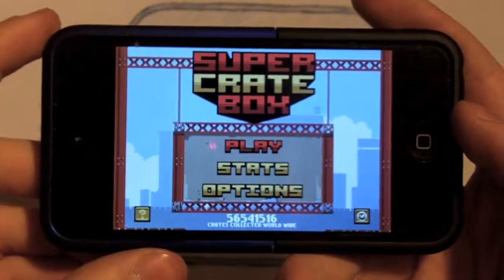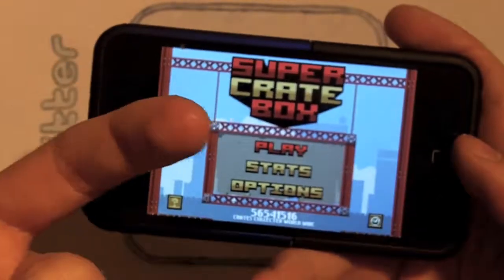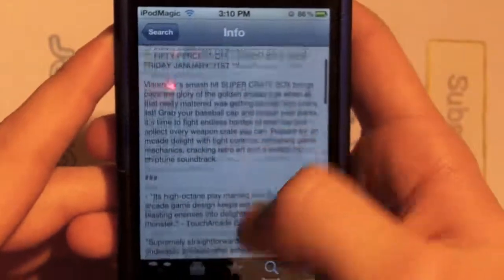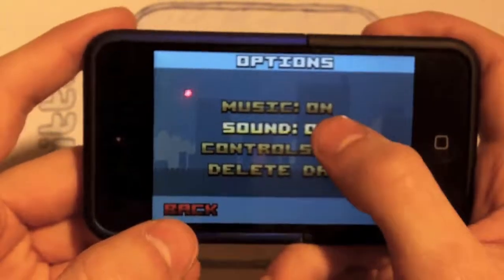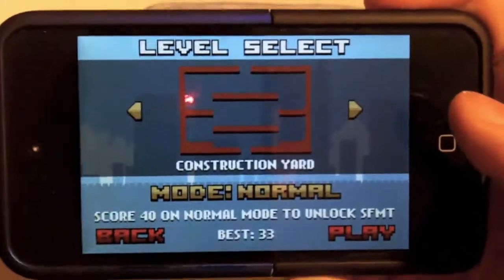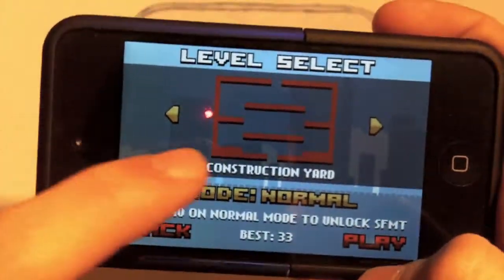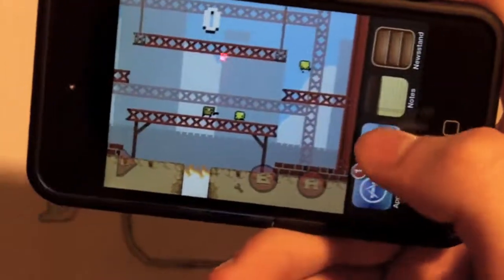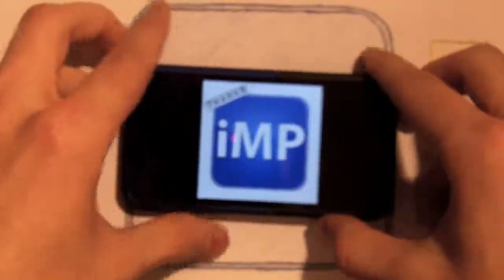Super Crate Box: iPhone App Review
Hey guys and welcome back to another app review on this cool game called Super Crate Box, which hasn't been noticed on the app store recently, but deserves its fame. Starting with its awesome retro style, Super Crate Box brings back memories of really old games that we used to play, but now brought back to iOS. Including amazing HD graphics, Game Center Achievements, and more cool features make this app so entertaining. Thanks =-)
*By the way, thank you also for the 200 SUBSCRIBERS I reached this weekend!!*